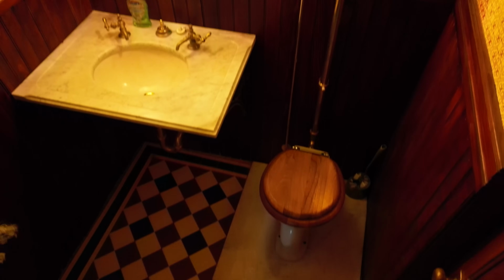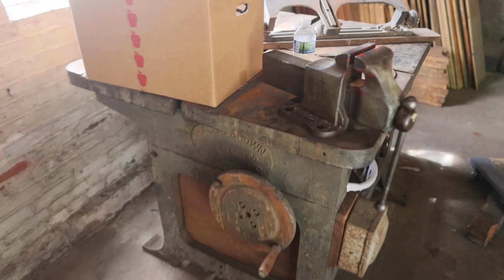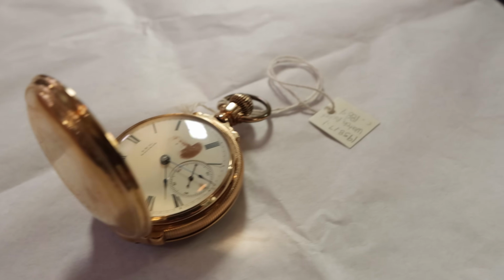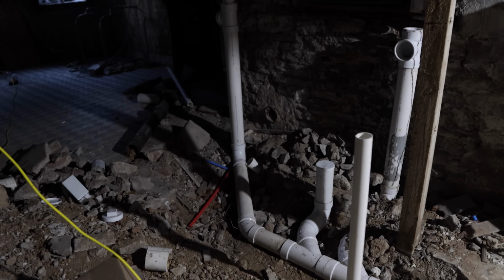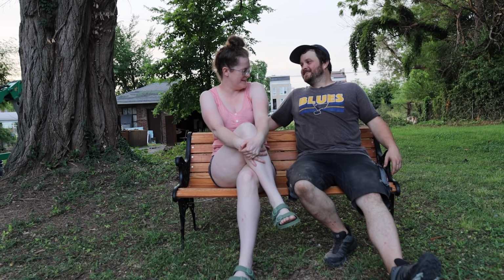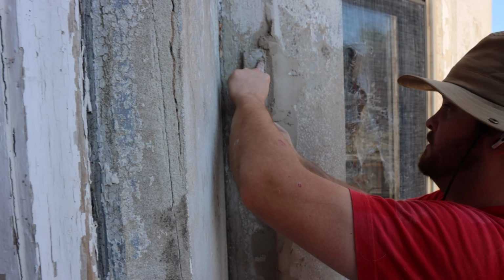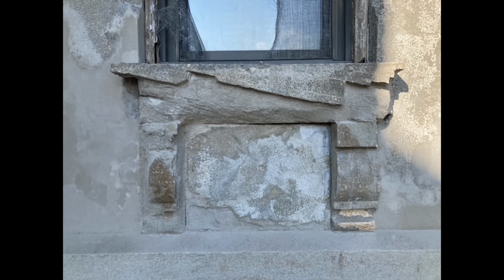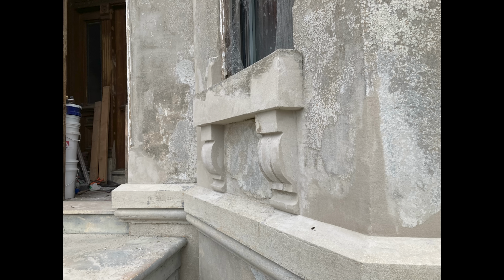1.5 YEARS Restoring My Abandoned Victorian Mansion (Season 2 Recap)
Another 6+ months of work done on our amazing Victorian home. Can't wait to share the next 6 with you all. Big things are on the horizon!

Projects to Complete in 2022: Limestone Restoration of Front Elevation,  Rebuild Mansard, New Windows (Partial), Complete Plaster Work (2nd Floor and Back Hallway 1st Floor, Kitchen and Dining Room), Plumbing Stacks and Rough in Plumbing, Complete Electric, HVAC (Basement and 1st Floor), High Velocity AC and Heat (2nd Floor), Mini Splits (3rd Floor), Framing on 3rd Floor, Rebuild of Front Cornice Work and Copper Gutter System, Rebuilding of Dormers